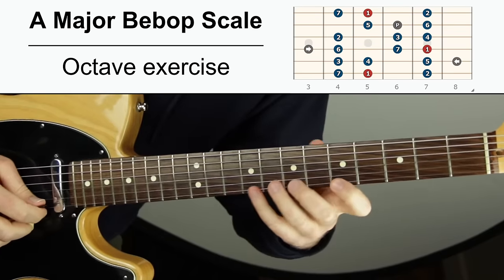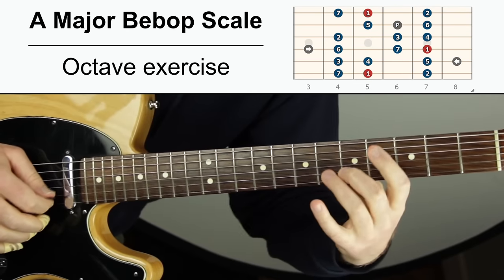Bebop Scale Guitar Lesson (Level 1) - Master the Art of Intentional Note Placement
. In this lesson I show you how to play the bebop scale on guitar.

💬 LESSON DESCRIPTION:
The bebop scale was often used by jazz players in the bebop era, which began in the 1940s.
The bebop scale is different than other scales because we can’t play any of the notes whenever we want to. Instead, we should target certain notes at specific points in time.
By the end of the lesson, you’ll know what the bebop scale is, why it’s different than other scales, and how to improvise with it over three common chord types.
I hope you enjoy this bebop scale guitar lesson!
Thanks! :)
- Jared

🕛 VIDEO CONTENT OUTLINE (WITH TIMESTAMP LINKS):
0:00 - About this video
0:59 - Bebop scale definition
2:35 - Part 1: Major bebop scale
 2:35 - Review major scale
 3:21 - Review major 6 arpeggio
 4:27 - Major bebop scale - mapping
 8:02 - Major bebop scale - in time
 10:06 - Major bebop scale - improvising
10:57 - Part 2: Mixolydian bebop scale
 10:57 - Review dominant 7 arpeggio
 11:21 - Review mixolydian scale
 11:41 - Mixolydian bebop scale - mapping
 13:02 - Mixolydian bebop scale - in time
 13:48 - Mixolydian bebop scale - improvising
14:28 - Part 3: Minor bebop scale
 14:28 - Review minor 7 arpeggio
 14:44 - Review dorian scale
 15:18 - Minor bebop scale - mapping
 17:03 - Minor bebop scale - in time
 17:40 - Minor bebop scale - improvising
20:09 - Recap
21:25 - FREE PDFs for scales and arpeggios